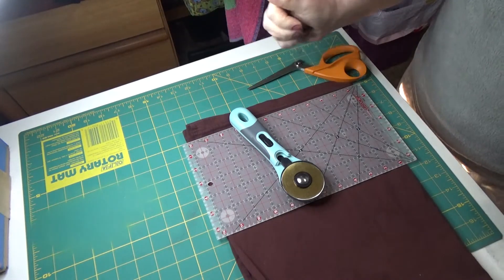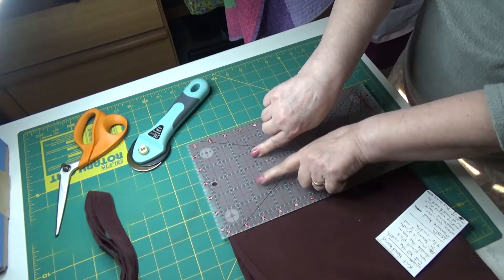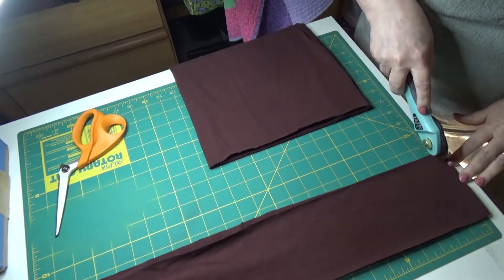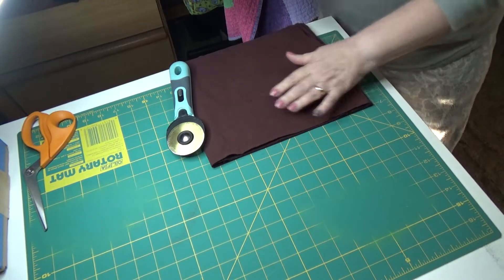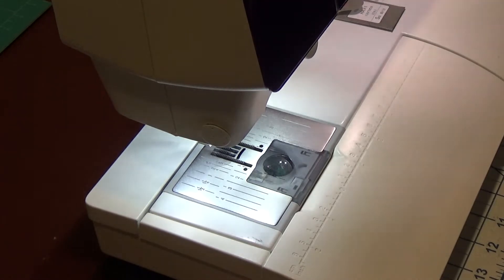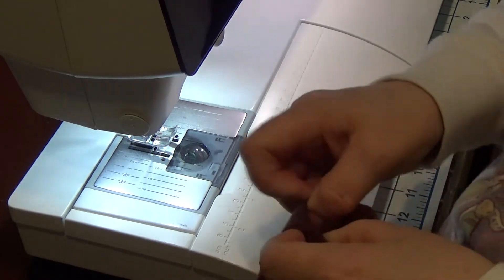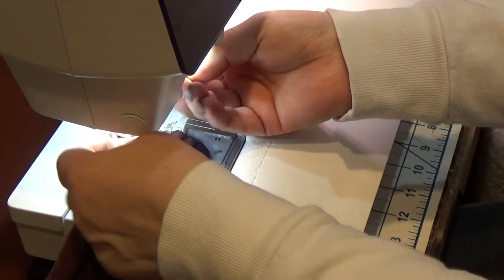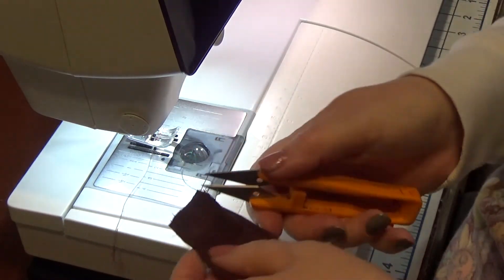Making Knit Headbands From Old Shirt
Today, I'm taking last years knitwear and turning it into
headbands. It won't take long, so join me for the adventure.